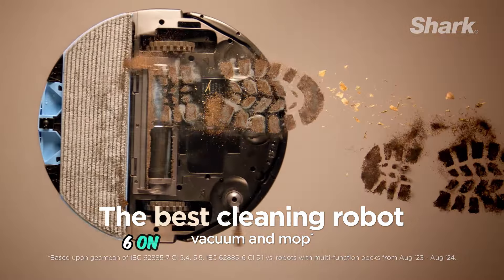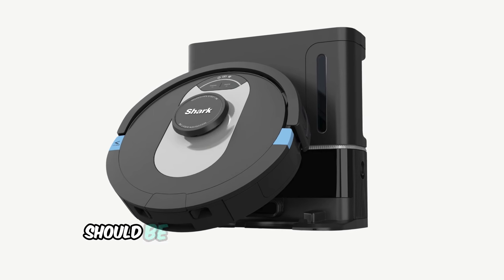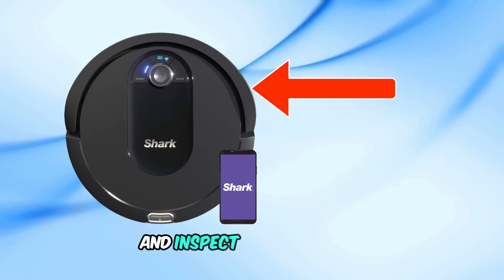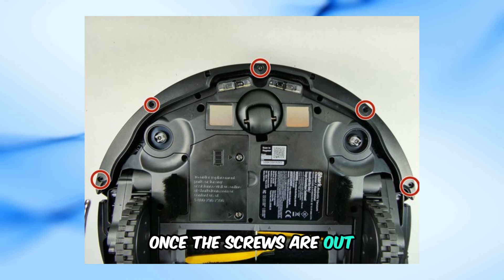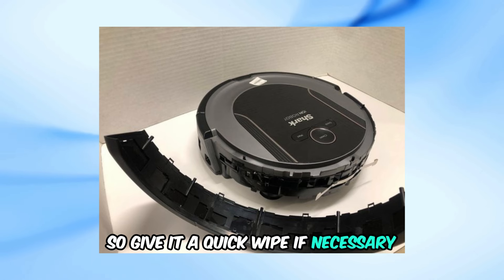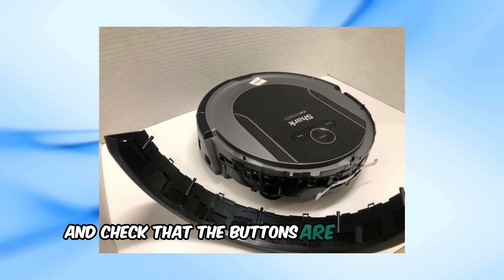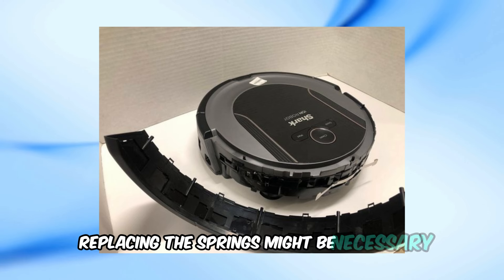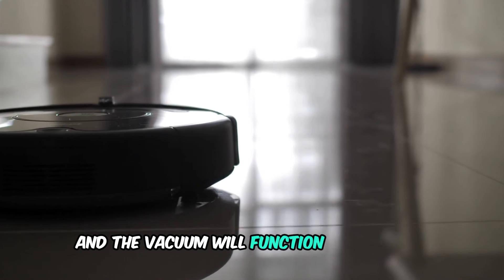How to Fix Shark Robot Vacuum Error 6 | Quick & Easy Guide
In this video, I'll help you fix the Shark Robot Vacuum Error 6 with simple steps! If you're seeing this error, it usually means there's an issue with the front bumper sensor. I'll show you how to troubleshoot and resolve it so your Shark vacuum can get back to cleaning your floors efficiently. Whether it's a quick reset or a deeper issue, this guide covers all the possible solutions.